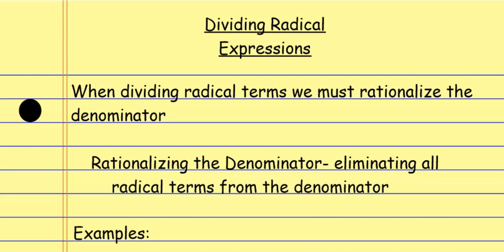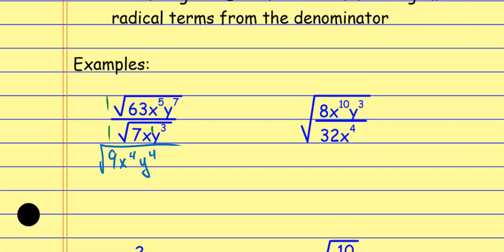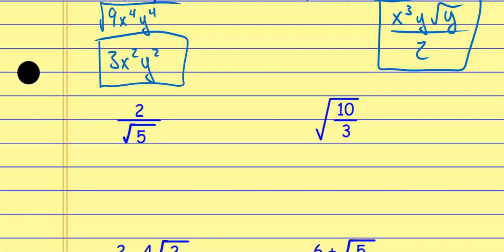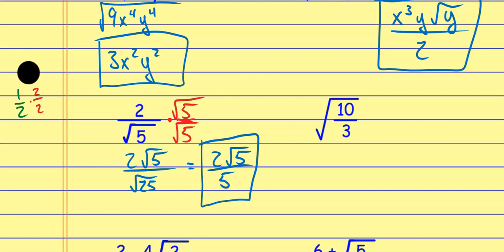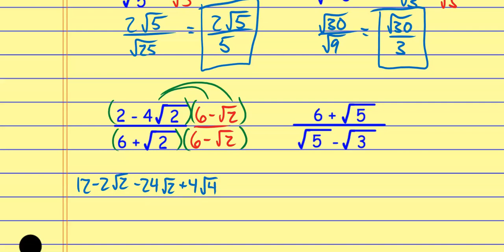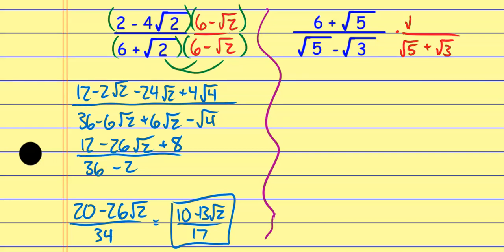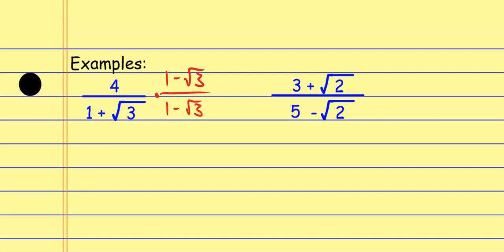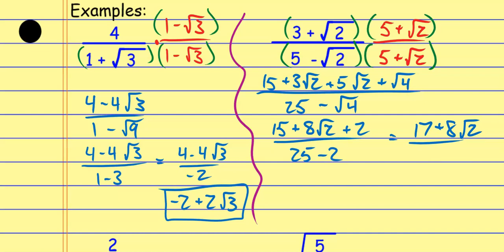Dividing Radical Expressions Square Roots Only